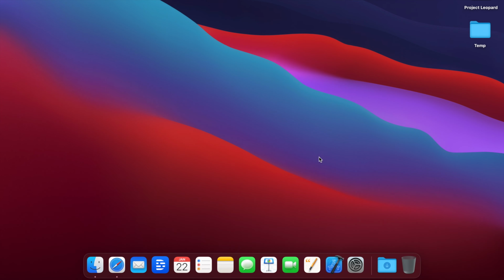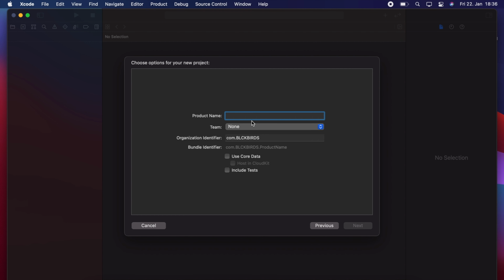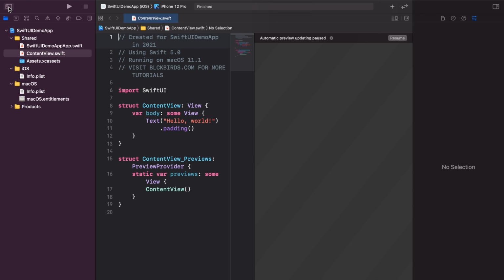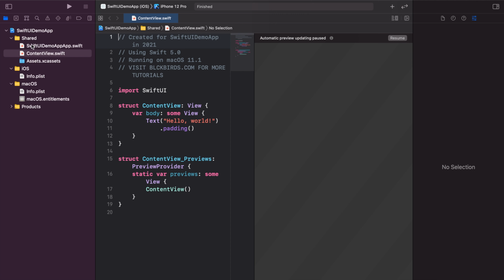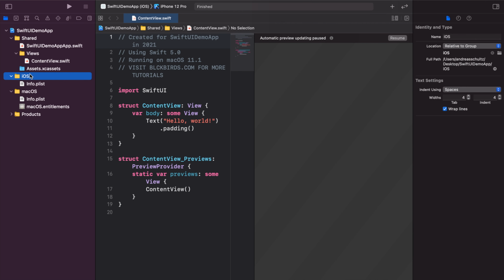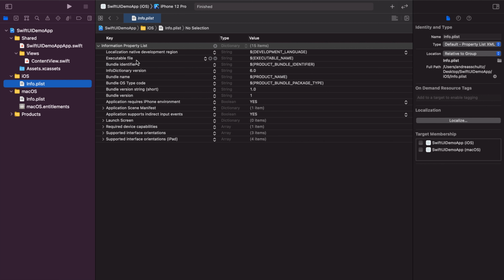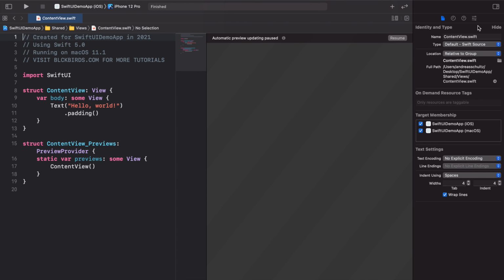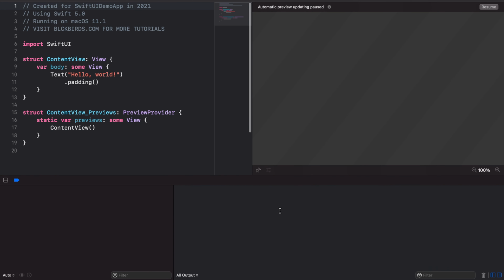Free SwiftUI Course for Beginners - Part 2 of 5: Xcode 12 Crash Course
Free SwiftUI Course for Beginners - Part 2 of 5: Introduction to Xcode 12

This free course is the ultimate guide to get you started developing beautiful iOS apps using SwiftUI. No requirements needed.

In this part we will give you a brief overview of Xcode 12. Xcode is Apple's in-house IDE and includes everything you need for developing iOS apps with SwiftUI.